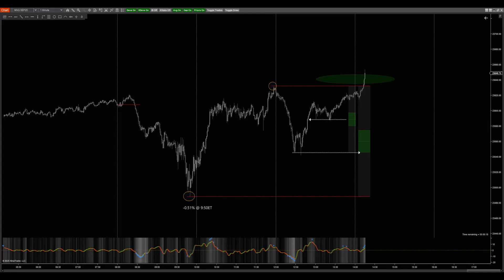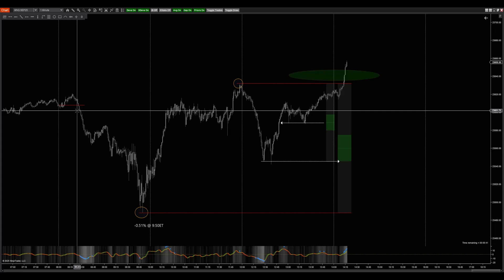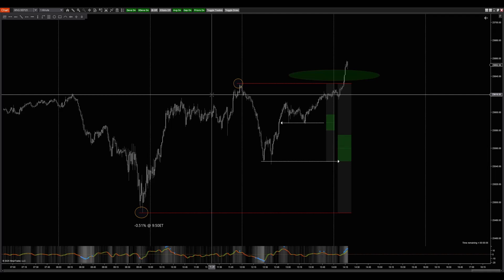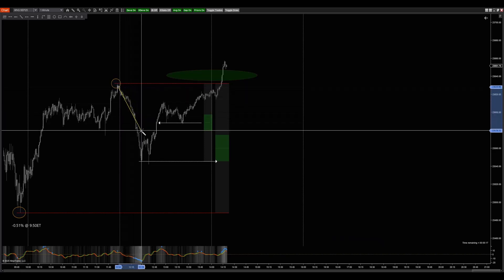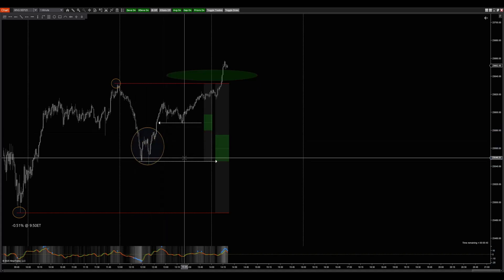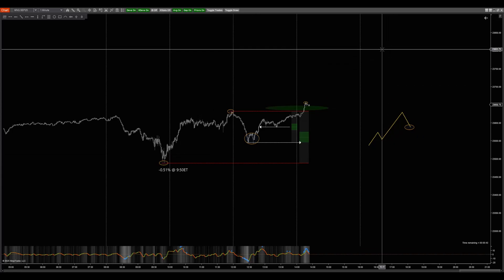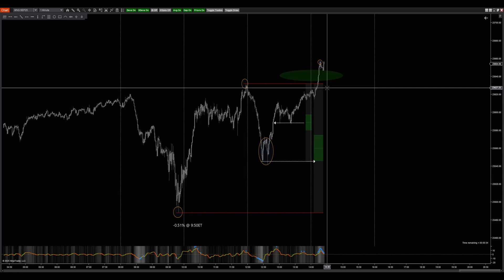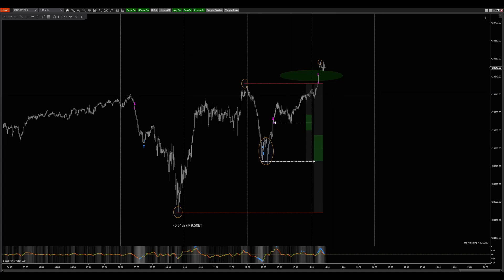Stat Example - "Noon Curve"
This video is using the 8/27/2025 session to showcase a prime example of when all data points line up for the Noon Curve.